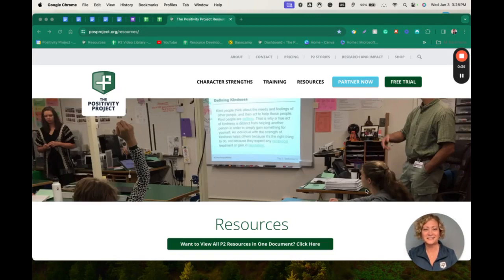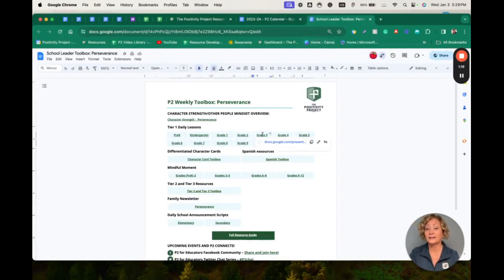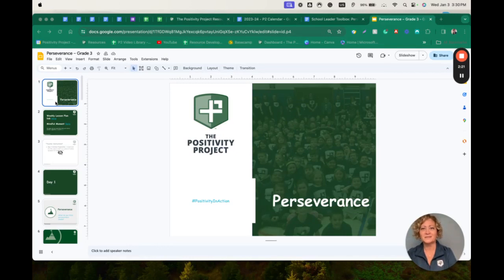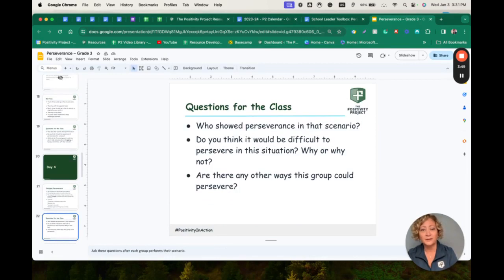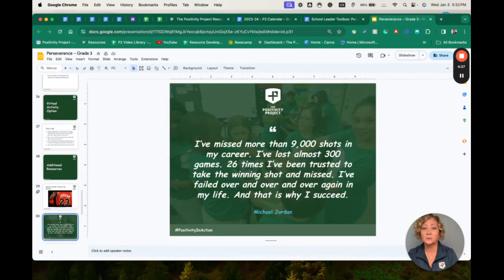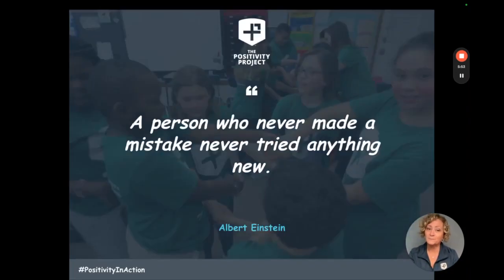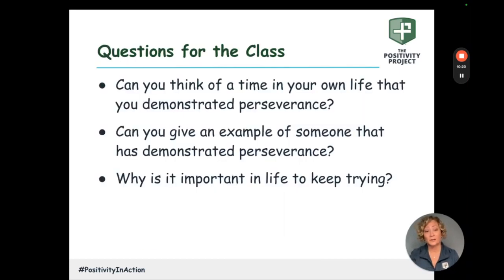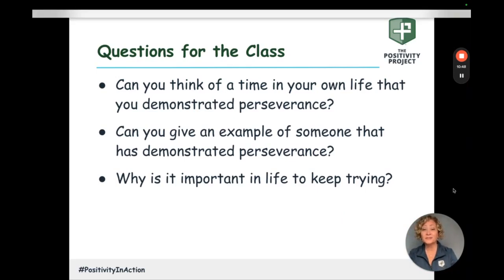Tier 1 Demo - Grade 3 - Positivity Project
Welcome to The Positivity Project's exclusive demo video! Melissa Killingbeck, our Curriculum Manager, is thrilled to guide you through an enlightening journey into our Tier 1 daily lessons, tailored for 3rd Grade. This video is an invaluable resource, aiming to inspire that "ah-ha" moment and showcase why teachers across the globe cherish P2.

🌟 What's Inside:

-Introduction to P2: Dive into an introductory overview of what P2 offers, including the ease of navigating to our Tier 1 lessons.
-Prep Time Simplified: Discover the minimal preparation required for teachers, thanks to our Google Slides-based, engaging lesson format.
-Navigating P2 Lessons: Learn how to effortlessly access our comprehensive 39-week lesson plan, including a focus on the character strength of perseverance for both Grade 3.
-5-Day Lesson Format: Explore our structured weekly layout, emphasizing Understand, Engage, and Reflect components.
-Engaging Activities: See how Days 1 & 2 focus on foundational understanding through vocabulary and real-world examples, while Days 3 & 4 engage students with relatable activities.
-Reflection and Additional Resources: Understand the importance of Day 5's reflection activities and how to utilize P2 Reflection Journal PDFs and additional optional lessons.
-Sample Lessons in Action: Experience a real-time teaching demonstration with third and seventh-grade perseverance lessons, including interactive discussions, thought-provoking videos, and inspiring quotes.

📚 Key Takeaways:
-Simplified lesson planning and execution.
-Engaging, research-based content for Pre-K–12.
-Practical demonstrations of lesson implementation.

✨ Join Us:
This video isn't just a tutorial; it's a glimpse into the transformative power of P2 in your classroom. Witness how P2 makes teaching character a seamless and impactful part of your daily routine. Whether you're a teacher, administrator, or just curious about P2, this video is your key to unlocking a world of positive education. Don't miss this chance to elevate your teaching experience with The Positivity Project!